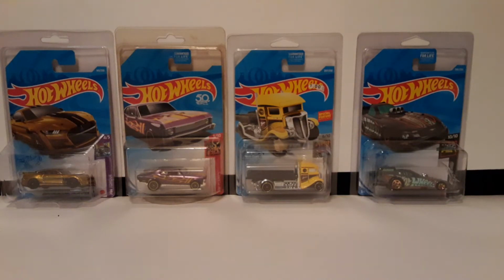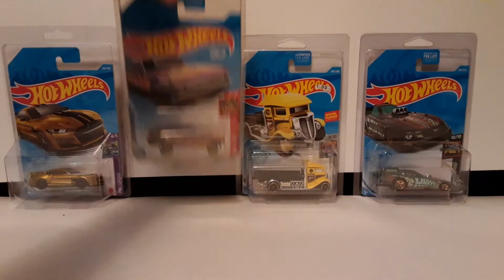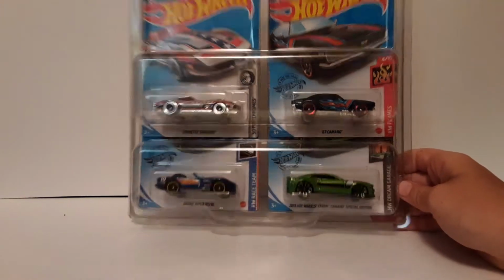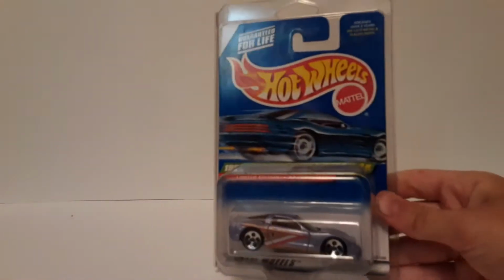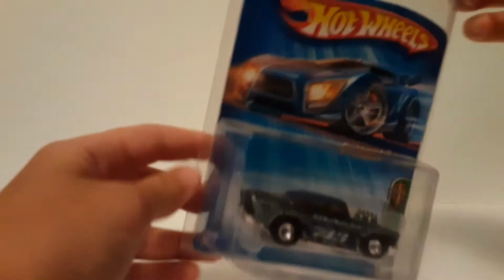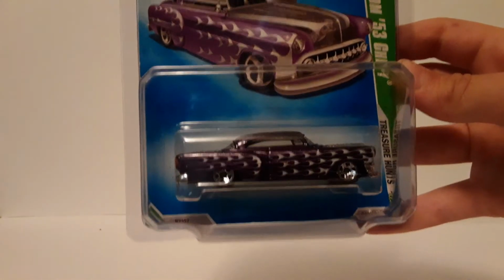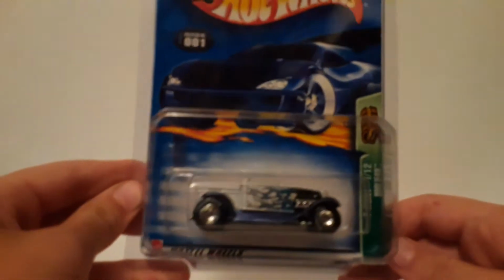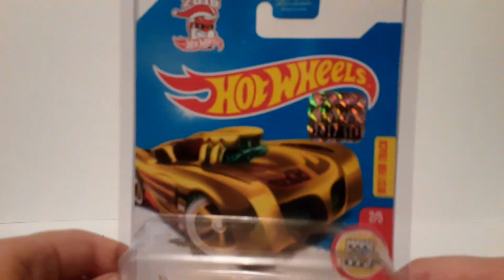Our TREASURE HUNT collection and review!